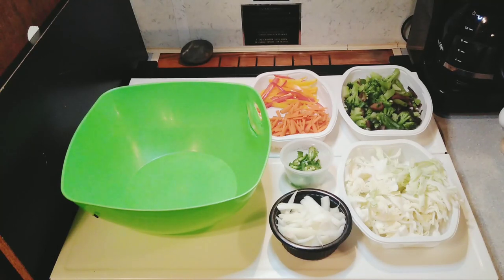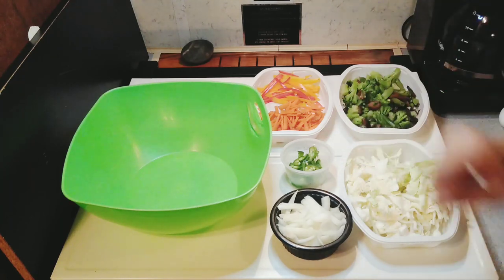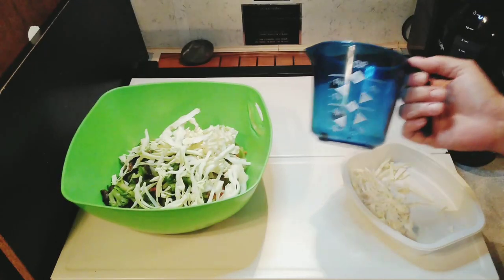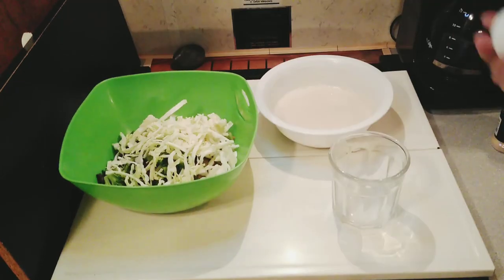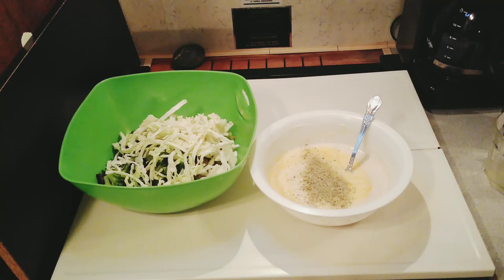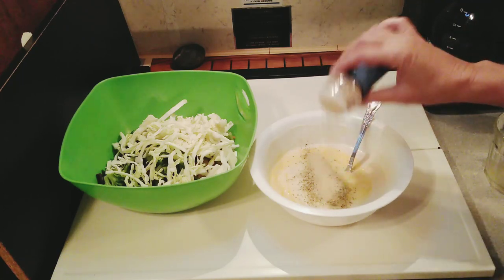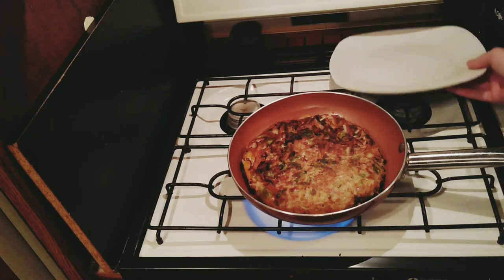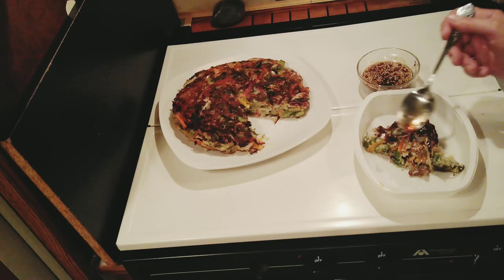Attempt at Korean Inspired Vegetable Pancake Pie. TASTY, Healthy, Cheap BUDGET Meal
"Happy Mail" Address:

RV FatCat
8198 South Park Ct. (South MUST be spelled out)